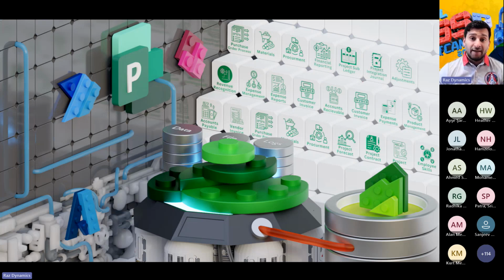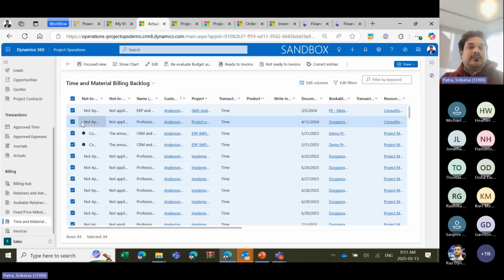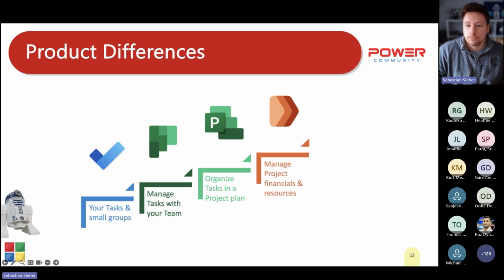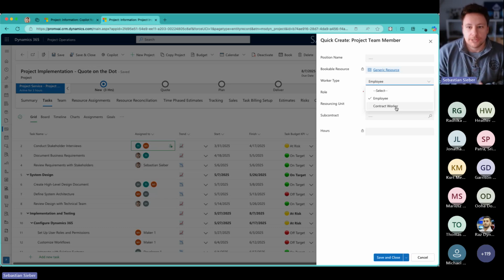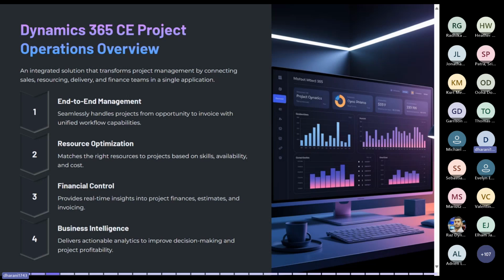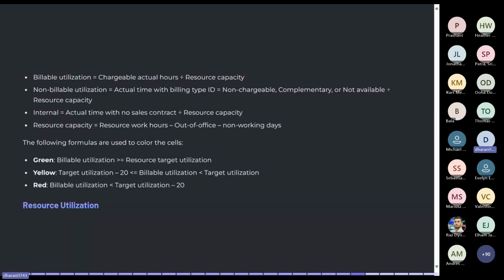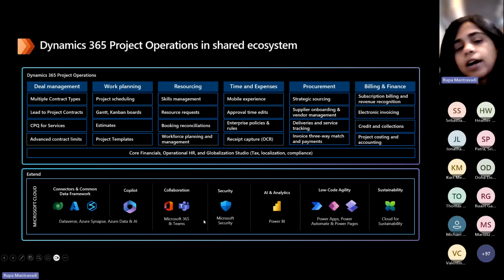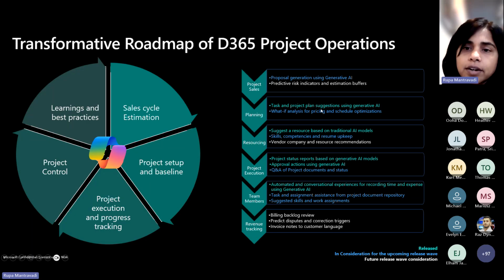Dynamics 365 Project Operations Bootcamp Part 1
Raz - Introduction to Project Ops Architecture & Deployment Types
Sribatsa Patra - Introduction to D365 Project Operations Capabilities
Sebastian Seiber - Zero to Hero Project Ops
Dharanidharan - Project Planning and Resource Management
Rupa - Microsoft Keynote
Mignon Coenen - Five of my favourite features in Project Operations
Allan Rocha & Tiago Castanheira Paes -Maximizing Success with D365 Project Operations: Resource and Portfolio Management – Powered by AI
Saurabh Bharti -Microsoft Project Ops for Non-Stocked requirements